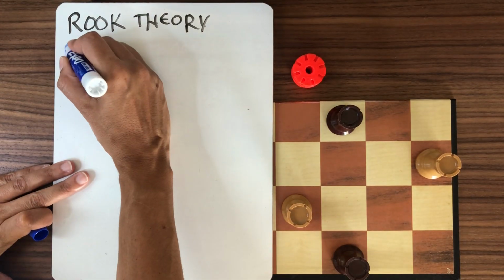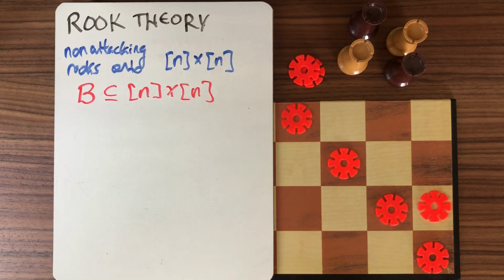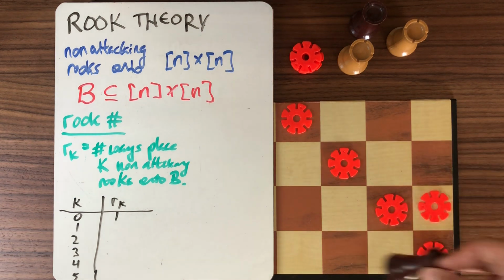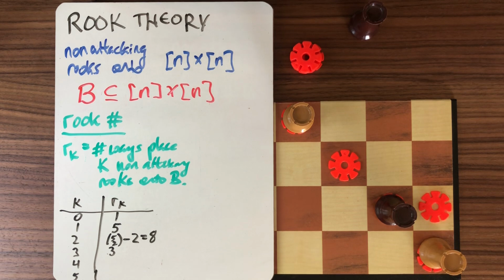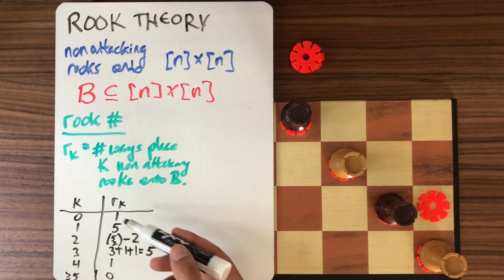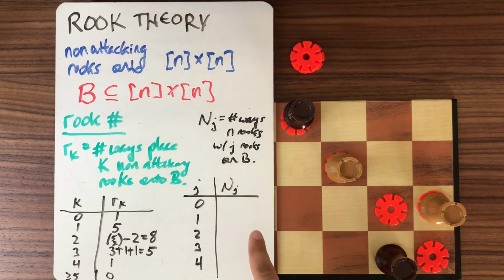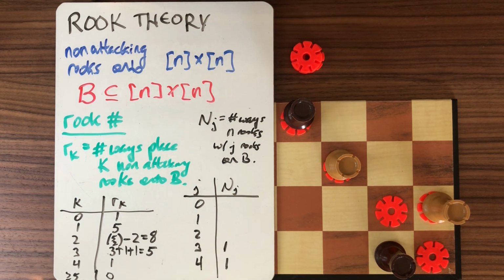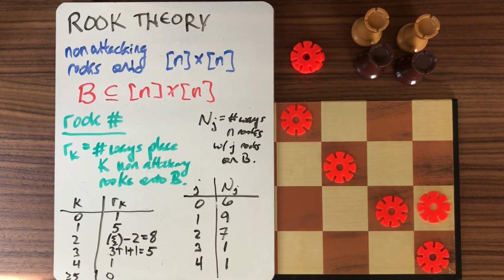Math 532 - 10.1: Rook Theory